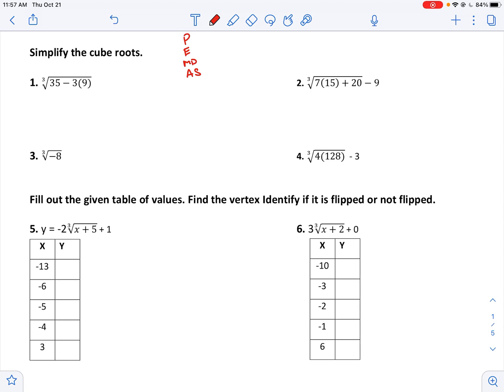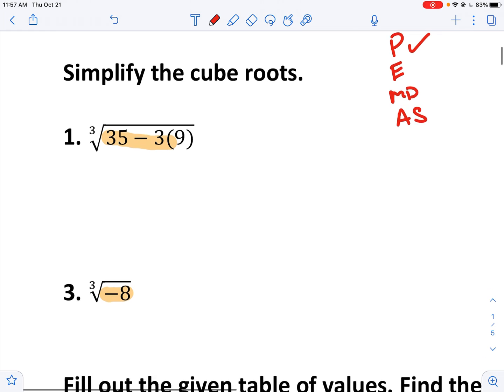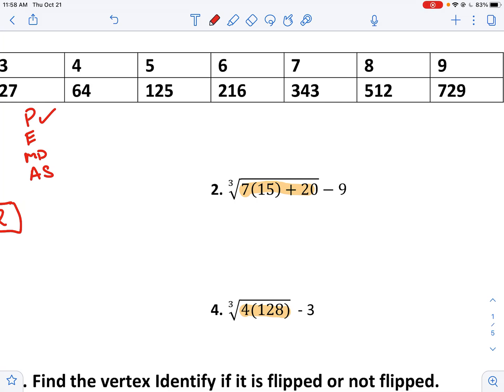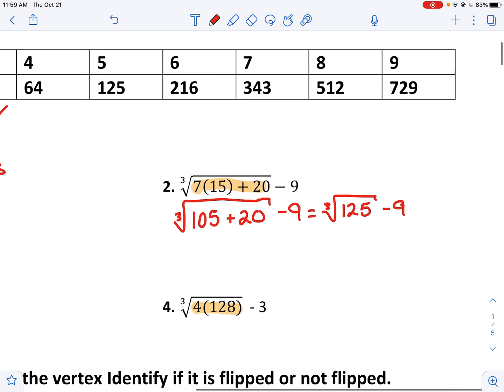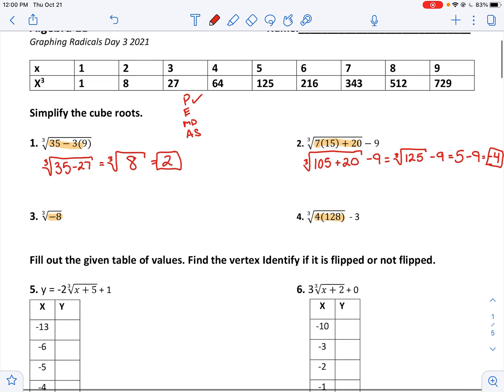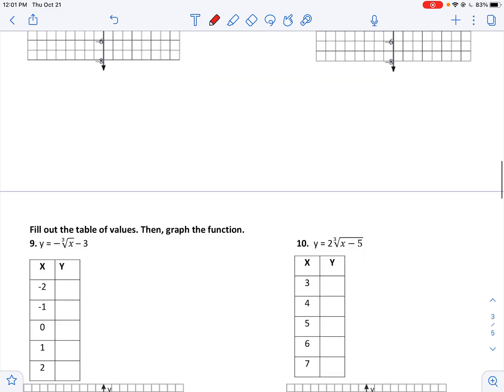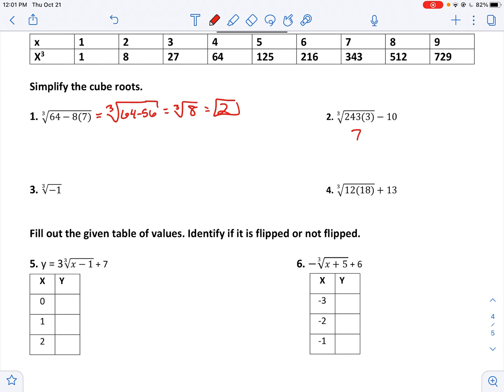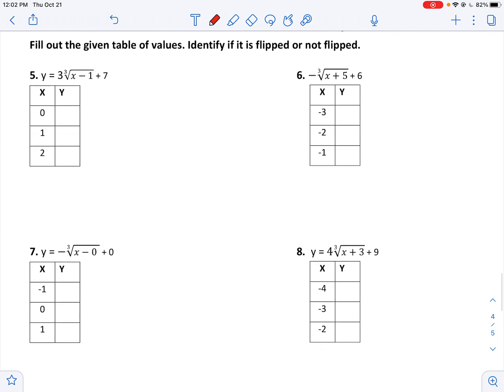Algebra 1B : simplifying cube root expressions